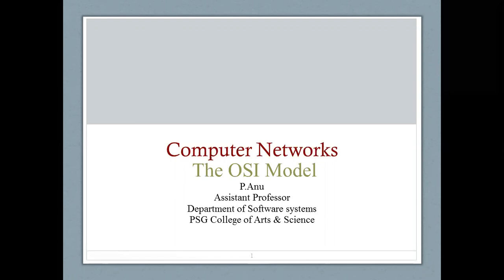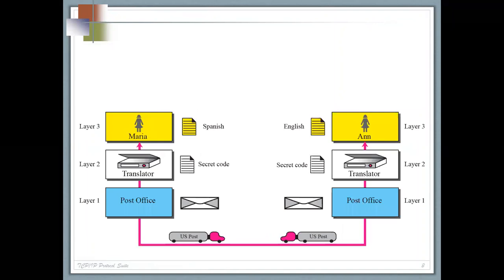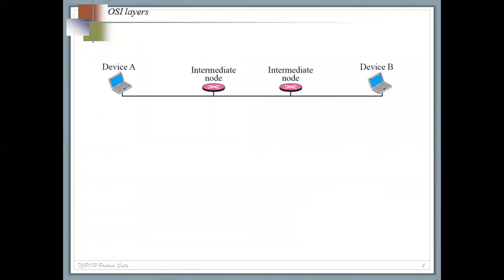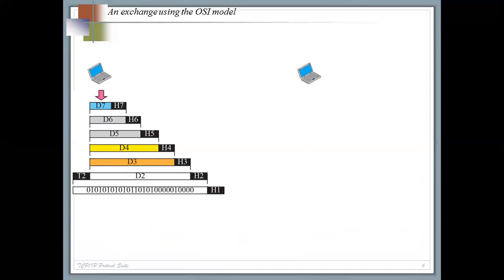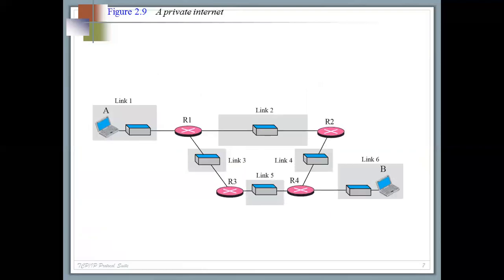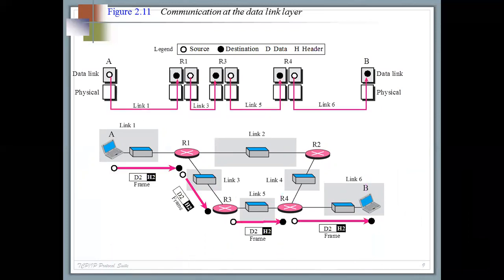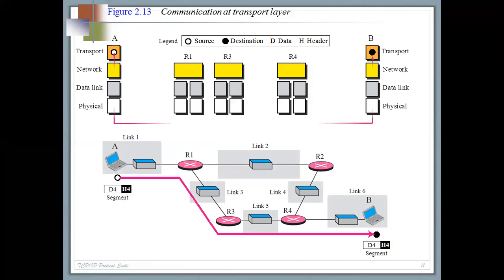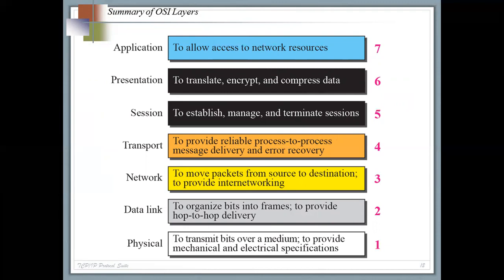Open System Interconnection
OSI